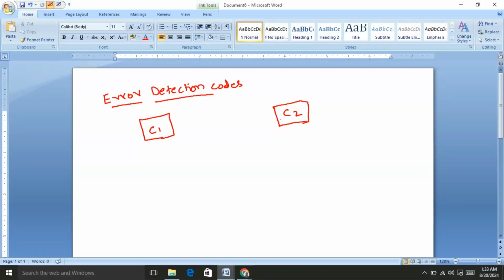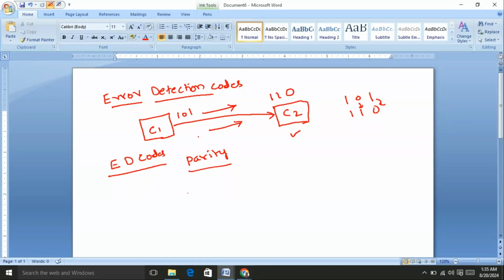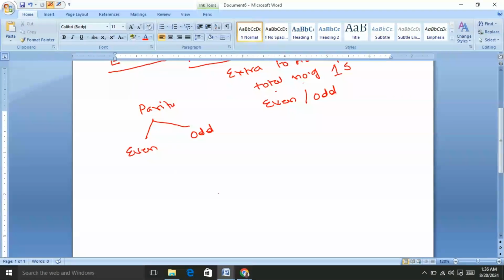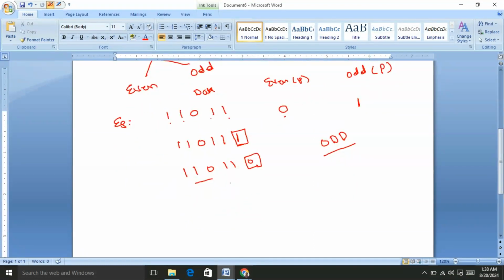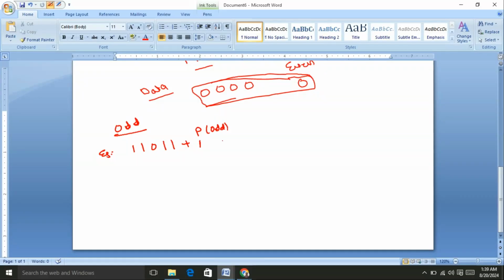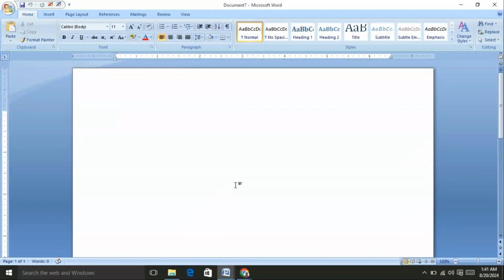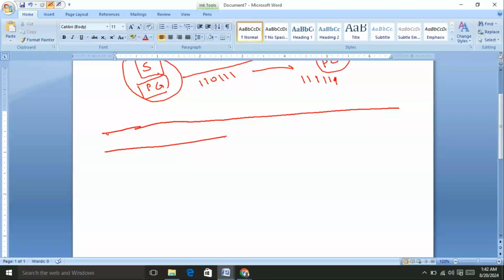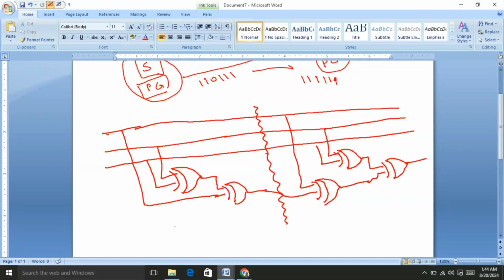ERROR DETECTION CODES - PARITY BIT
This video describes how Error Detection Codes (Parity Bit) works to detect the transmission errors and Design of Parity Generator and Checker Circuit in  Computer Organization